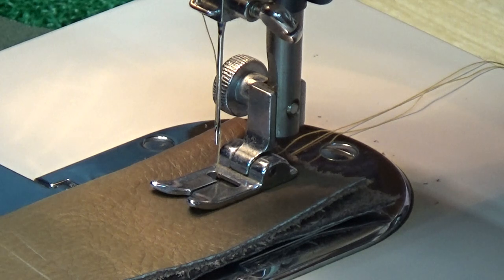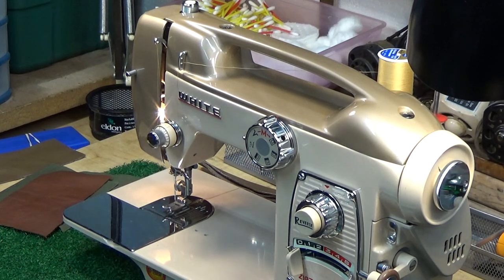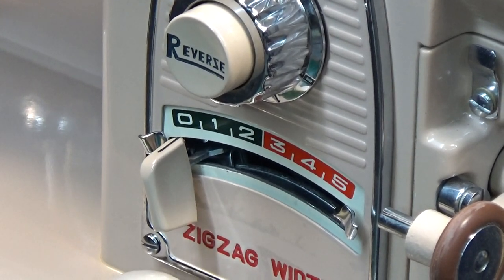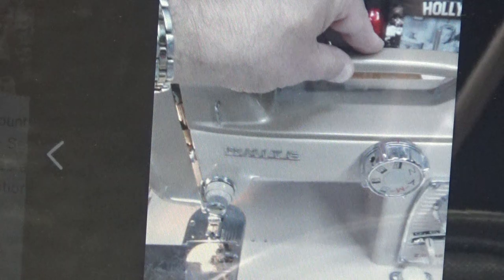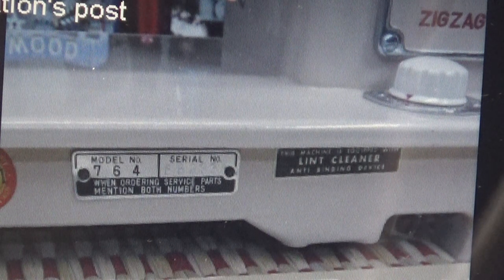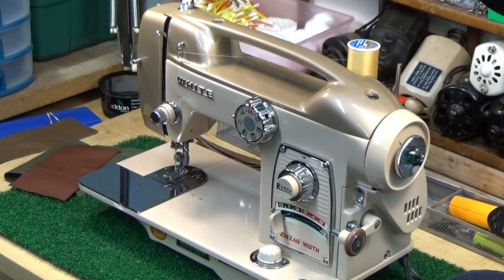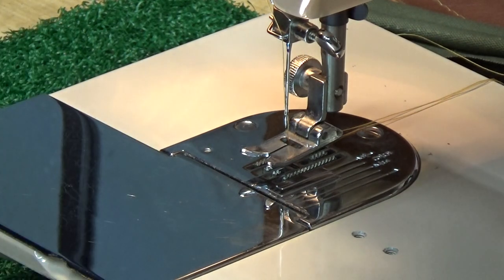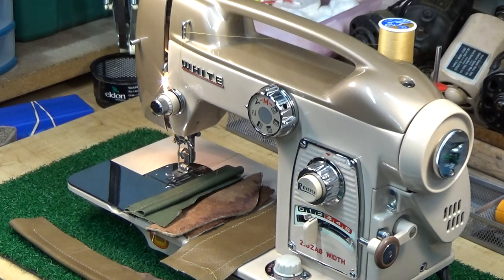FOR SALE - Museum quality Post WWII White model 764 -- Blasting Leather with 1.3 Amps!!